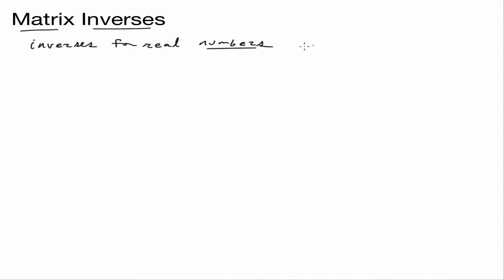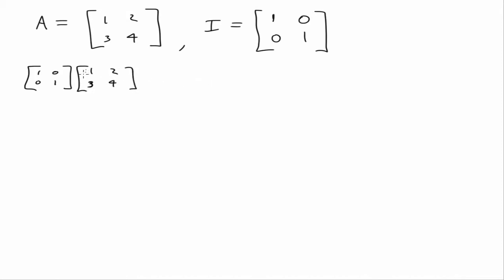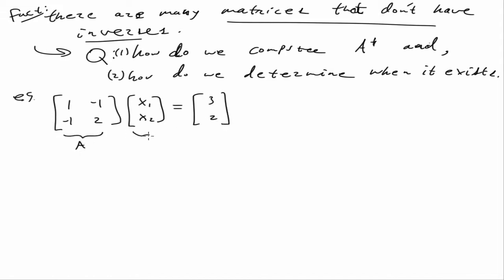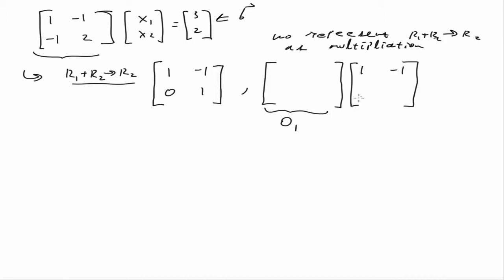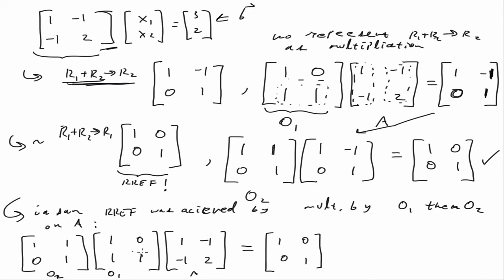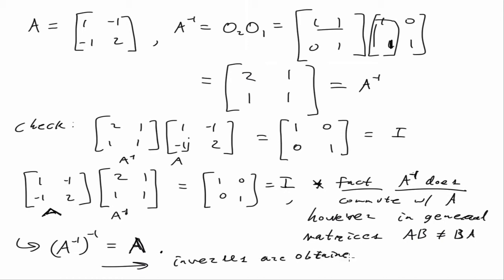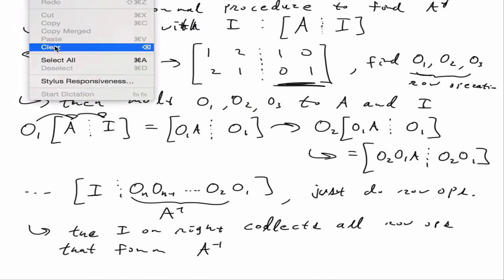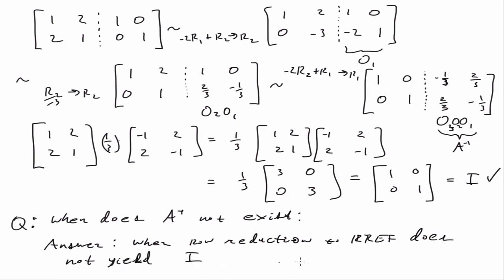Matrix inverses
We define matrix inverses in terms of the matrix identity, and show how to find the inverse using row operations. We give several examples of inverses and state the conditions on existence of inverses.